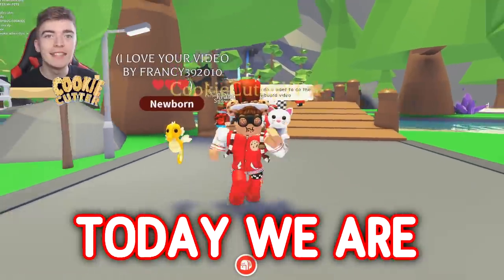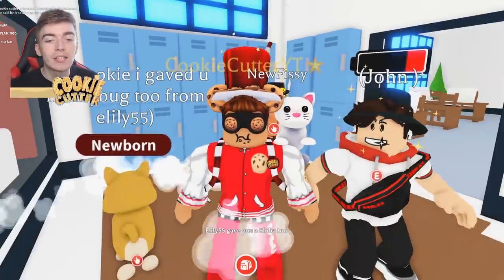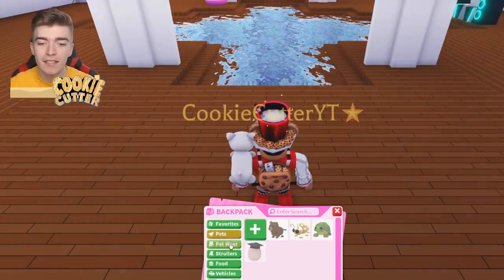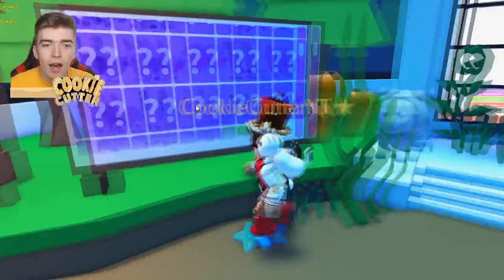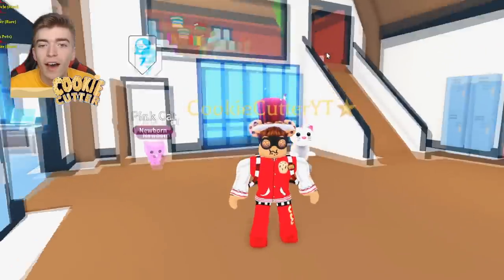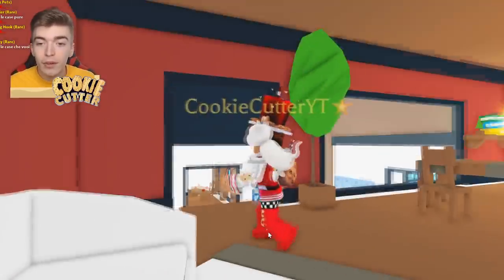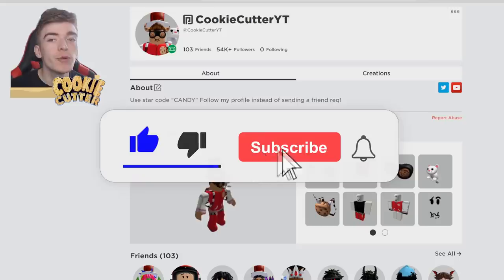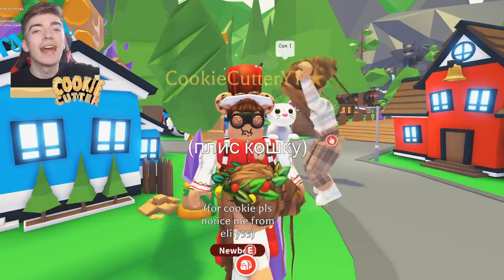NEW SCHOOL IN ADOPT ME! Adopt Me School SECRET Update! Roblox Adopt Me Pets Mythical Update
NEW SCHOOL IN ADOPT ME! Adopt Me School SECRET Update! Roblox Adopt Me Pets Update! today i show you the new school that adopt me made for the mythical update!

Watch some more cookie cutter adopt me videos:

NEW MYTHICAL PET Prank On FAMOUS Adopt Me YouTubers! Roblox Adopt Me Mythical Egg Pets Concept

PETS In The Adopt Me MYTHICAL EGG UPDATE! Roblox Adopt Me Pets CONCEPTS! (Pet Ideas For Adopt Me)

New Adopt Me PET JOURNAL! Roblox Adopt Me New Update Coming SOON!  Adopt Me Test Server

Mythical Egg Update COUNTDOWN Release Date Scams... Watch OUT For These Roblox Adopt Me Scams 2021